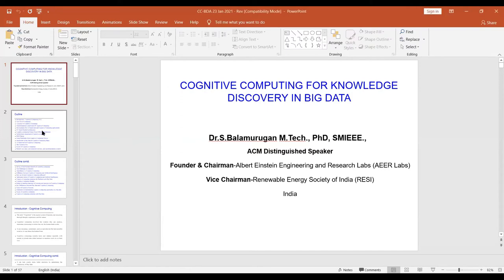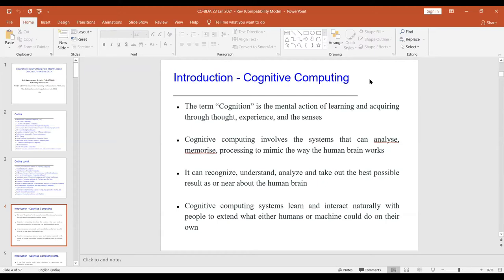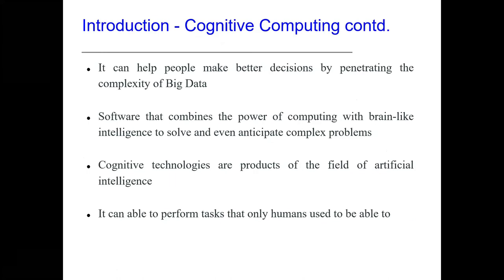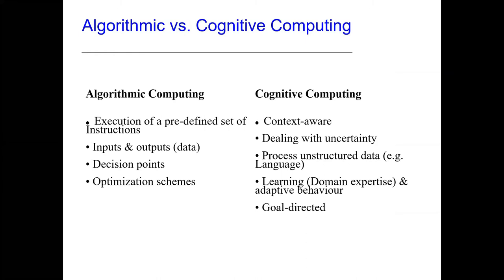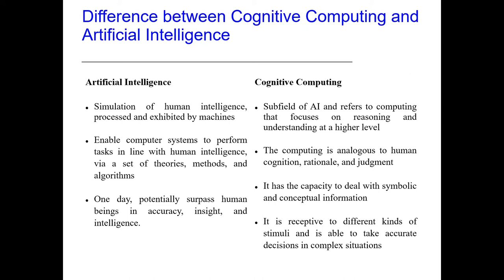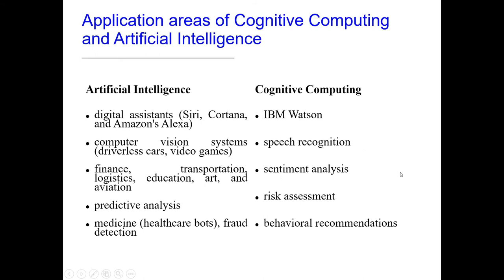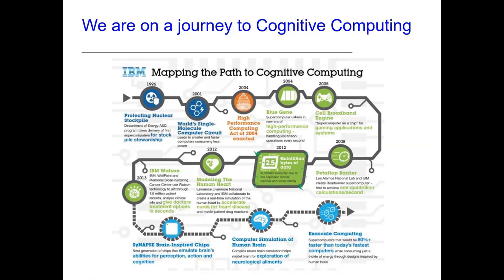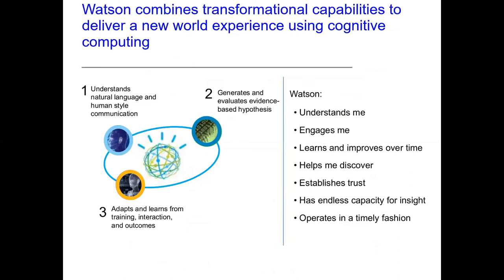National Seminar ETITCA 2021 | Session by Dr.S.Balamurugan Founder & Chairman - AEER Labs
Biotech and B.Sc. (Hons.) Microbiology. It has consistently produced University toppers which speaks volumes about the quality of education imparted by its learned faculty. The institute is ISO 9001:2008 certiﬁed and NAAC accredited. The college is the proud recipient of the recent eminent awards in the ﬁeld of education and research. The institute has a modern world-class infrastructure wherein the students are provided with an excellent educational experience and comfortable amenities for ensuring a sustainable lifestyle. The institute has been ranked amongst top B-Schools of India and has been bestowed with number of awards in various categories by Times B-School Survey, ASSOCHAM, CSR, CEGR, GESA, CIAC Global, Integrated Chambers of Commerce and Industry, and Asia Pacific Education and Technology Awards.
IMS Ghaziabad was founded in 1990.

Social Media Pages of IMS Ghaziabad- University Courses Campus